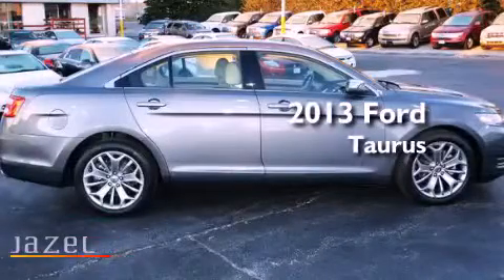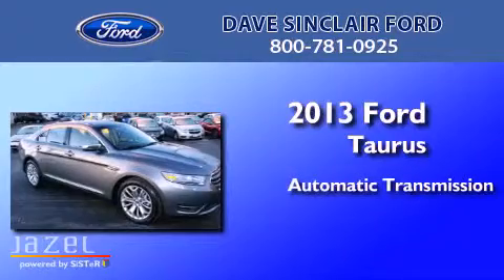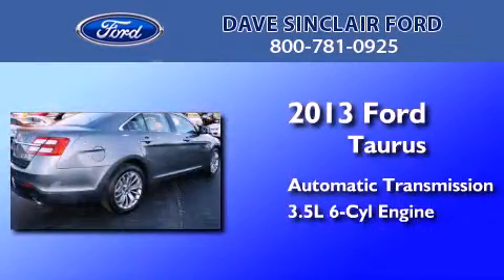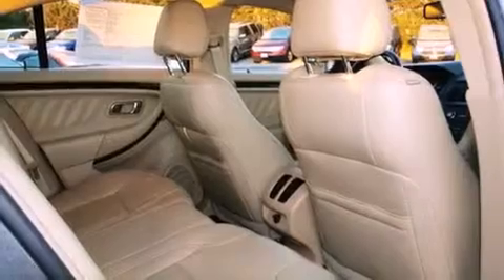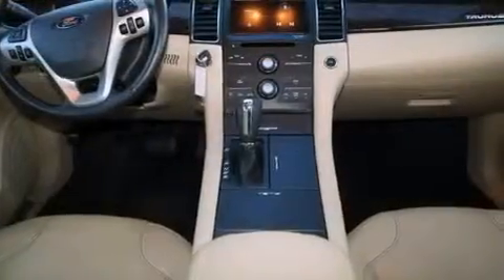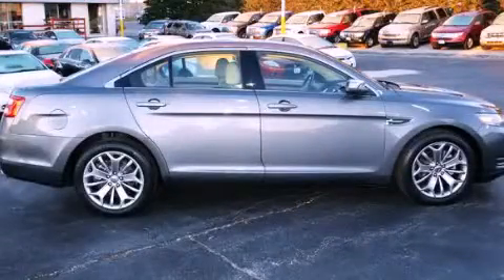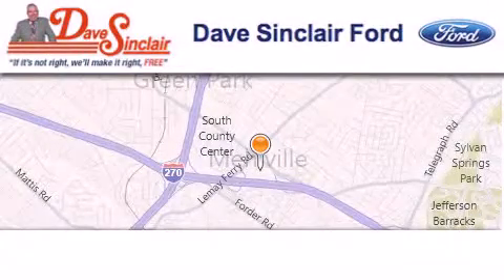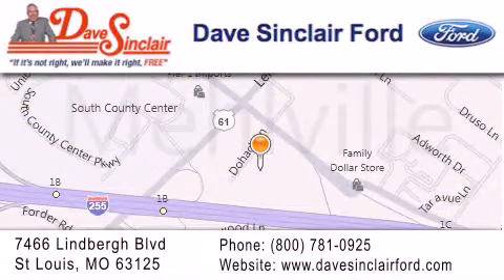2013 Ford Taurus St. Louis MO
Year : 2013
 Make : Ford
 Model : Taurus
 Engine : 3.5L V6
 Trans . : automatic
 Exterior : Sterling Gray Metallic - (Gray)
 Miles : 20,991
 Interior : Dune Leather
 Stock : P12165800

 7466 Dave Sinclair Memorial Highway

 Used 2013 Ford Taurus St. Louis MO